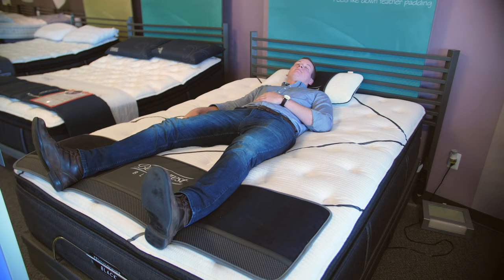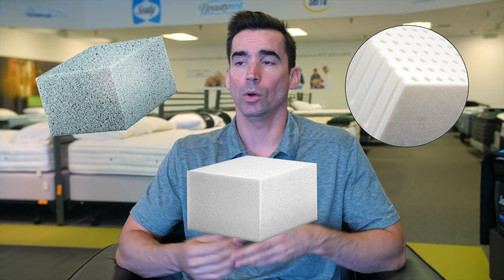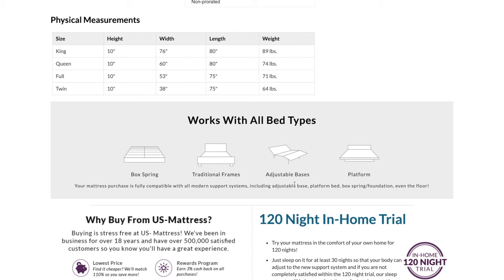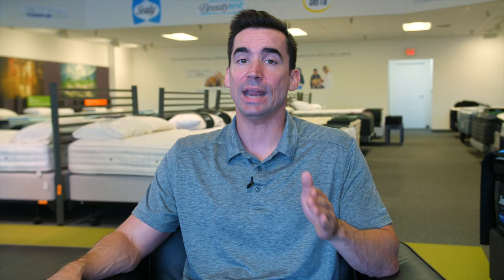How can I tell if my mattress is adjustable base friendly?